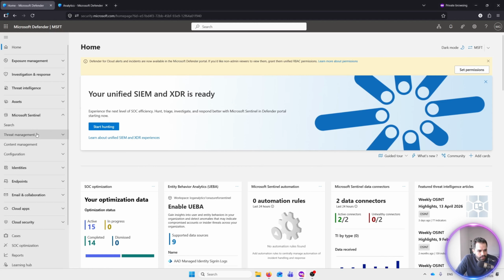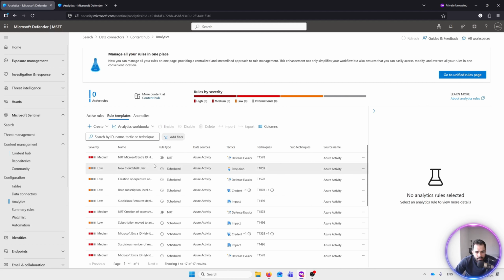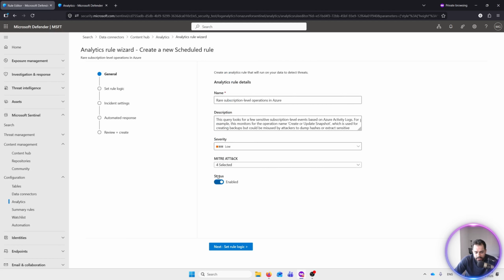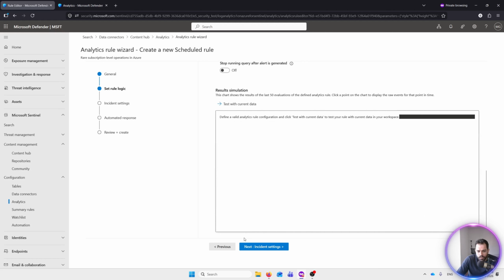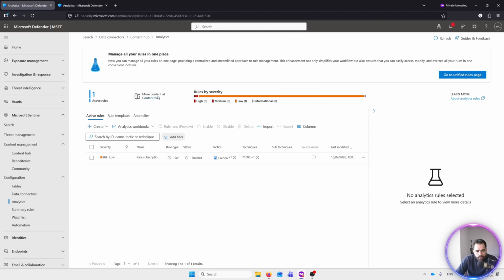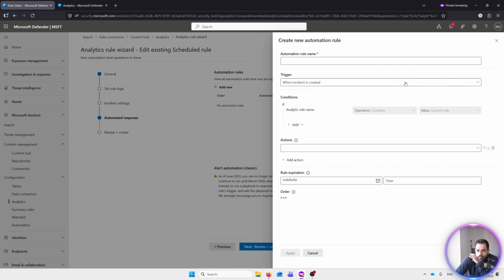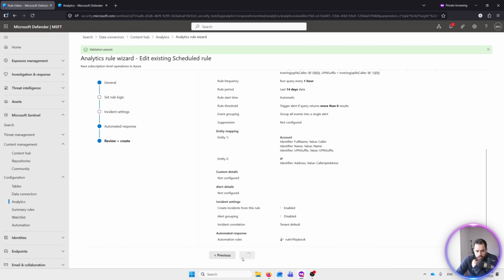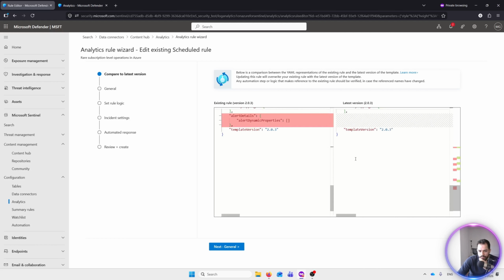Sentinel 3 | How to Create analytic rules (detailed explained)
In this video, we dive into creating analytic rules in **microsoft sentinel**, a crucial step after setting up your SIEM and ingesting logs. We'll walk through the process of setting up these rules to enhance your **threat detection** capabilities, making your **security operations** more effective. This builds on our previous videos where we established **azure** Sentinel and connected data sources, ensuring a robust **cybersecurity** posture for your environment.